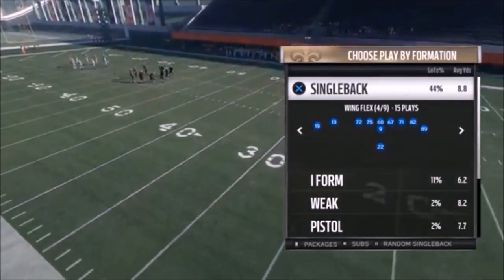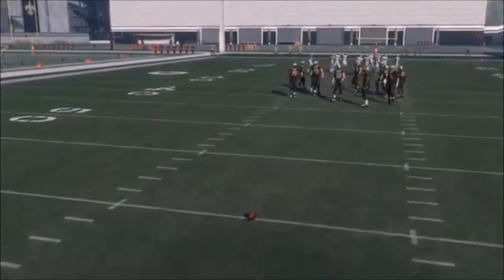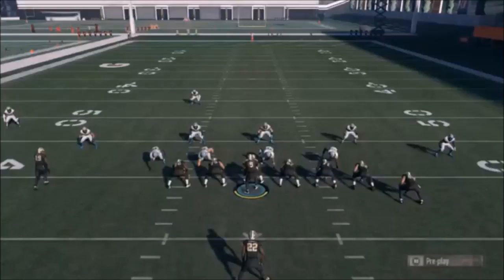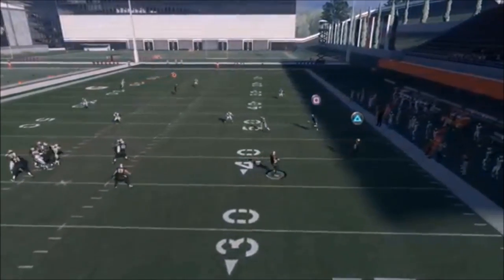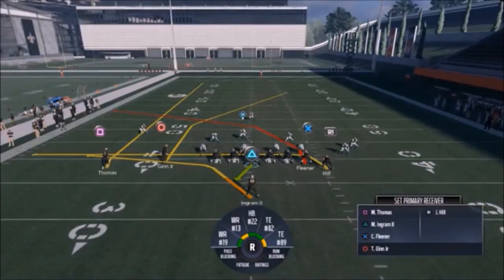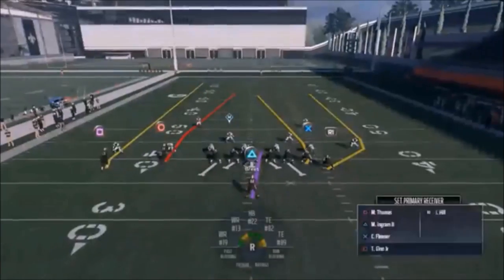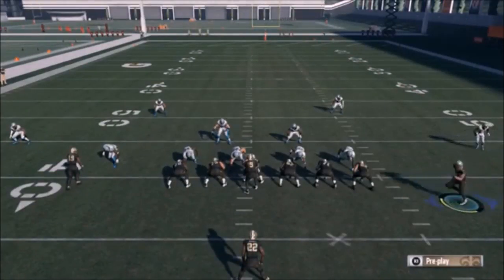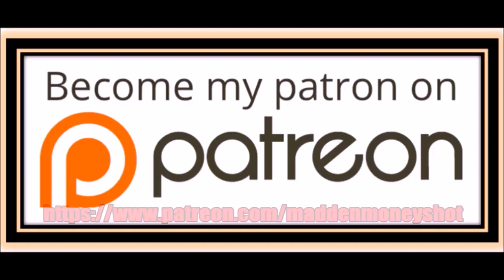SCORE FROM ANYWHERE ON THE FIELD 1 PLAY TOUCHDOWN! MADDEN 18 MONEY PASS PLAY BEST SAINTS TIPS PART 2